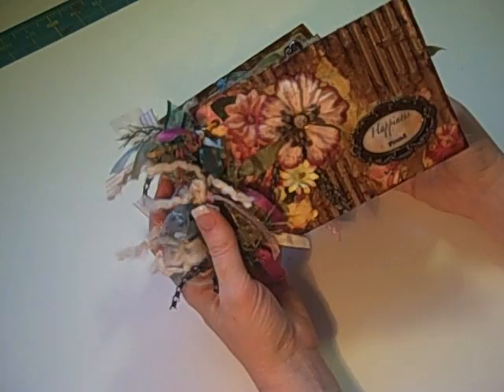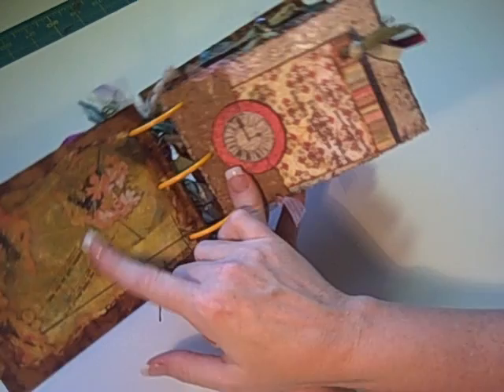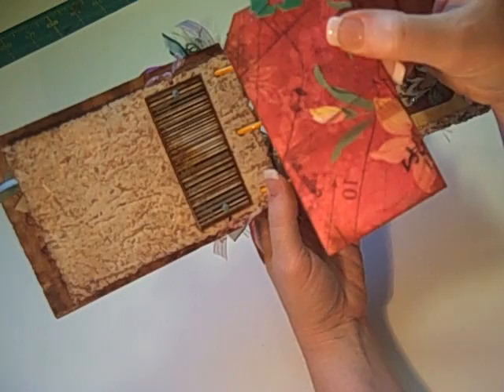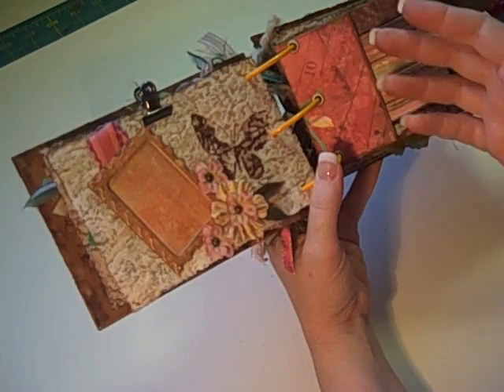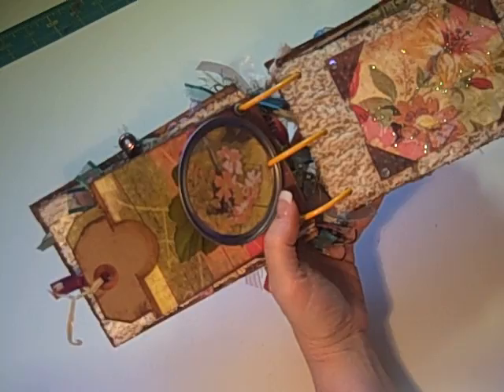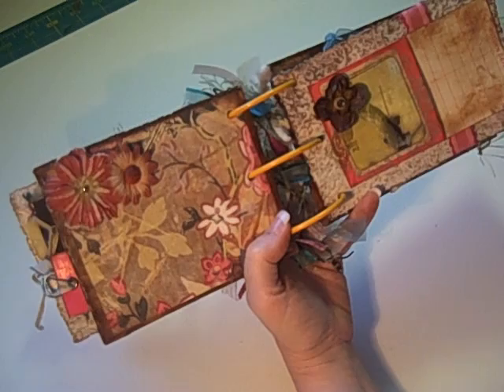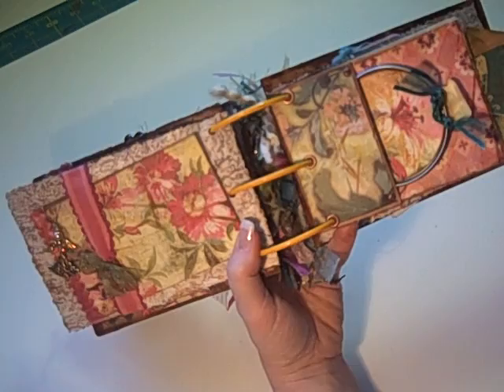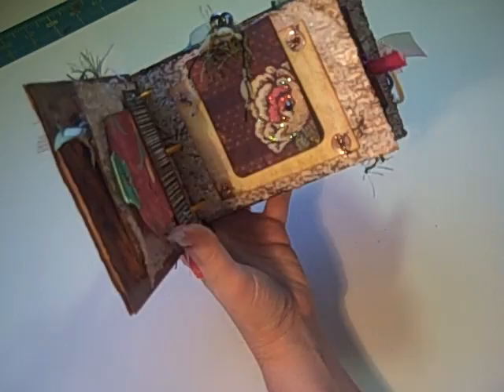Plastic Bag Mini Album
This mini has pages made from plastic grocery bags!! I used things I already had as well has found:trash" from around the house. Make sure and watch my tutorial on making the pages from plastic bags. What fun!!
(c) Laura Denison The designs, pictures and instructions shown on this video are provided here for personal use only and may not be sold, reproduced or used for commercial purposes in any form without my written permission.